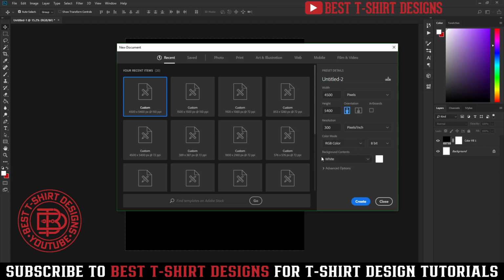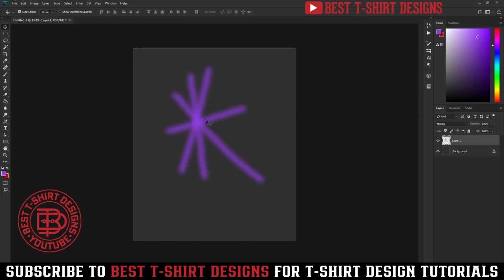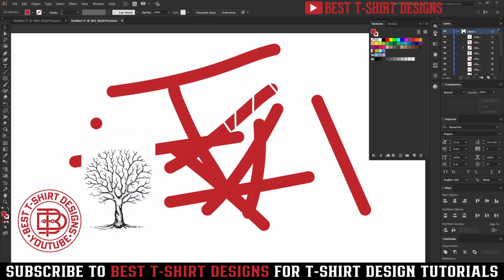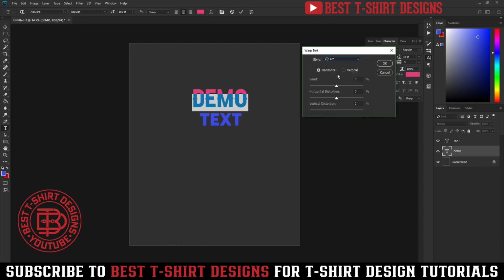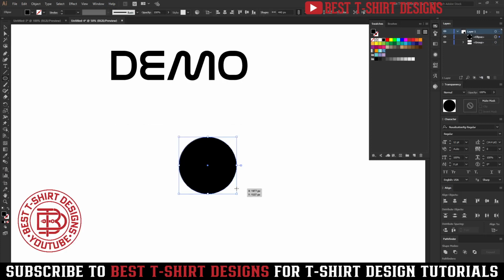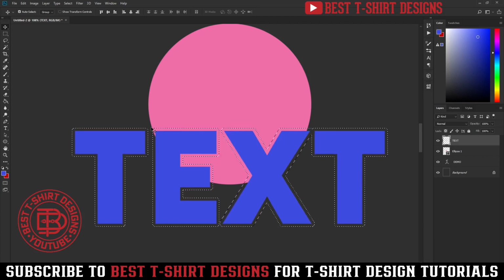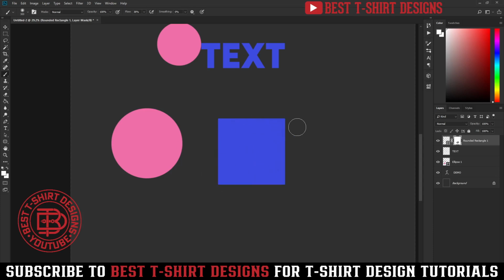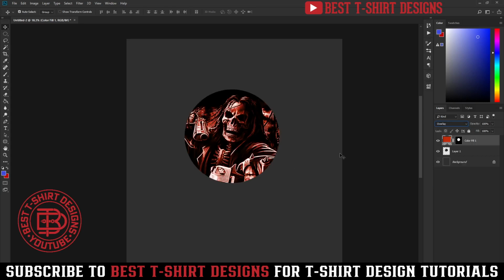T-SHIRT DESIGN Basic To Advance | Part 30: Basics Of Photoshop For T-Shirt Design | Graphics Design